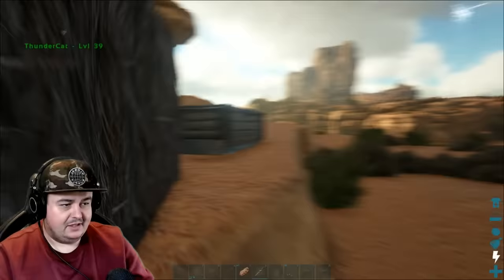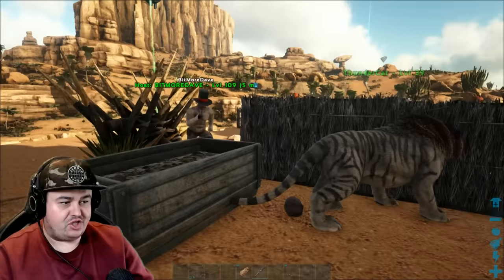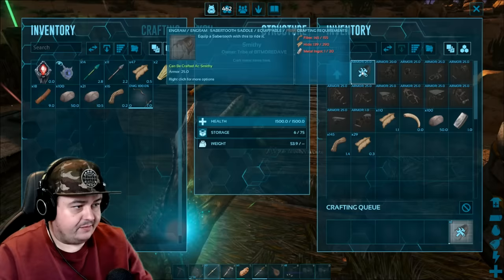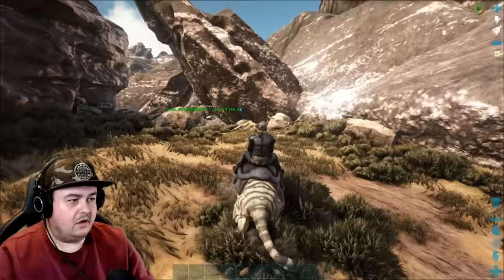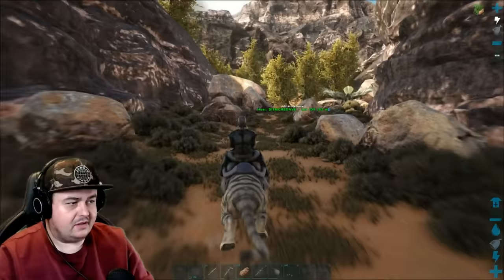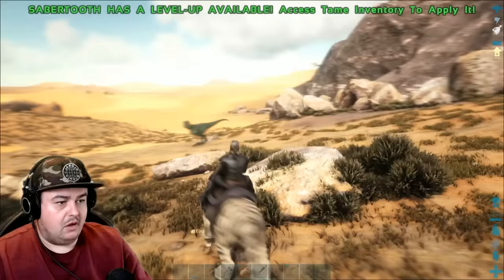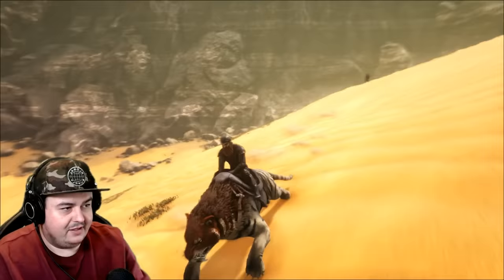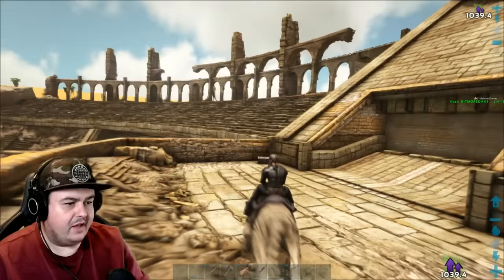NOW I'M IN TROUBLE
Capture Software: Xsplit
Monitor x2

Merch Code: bitmoredaz